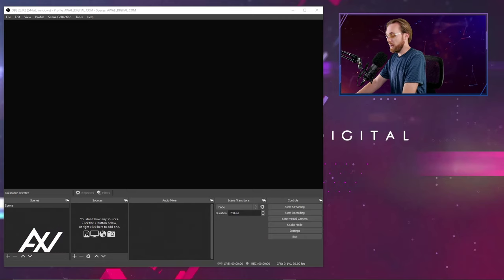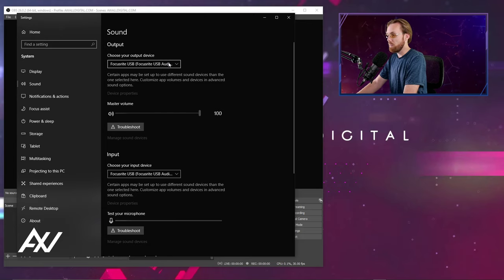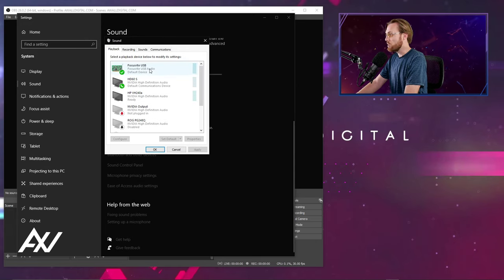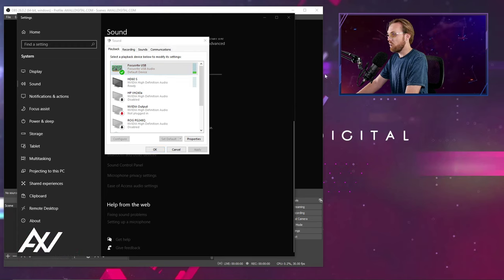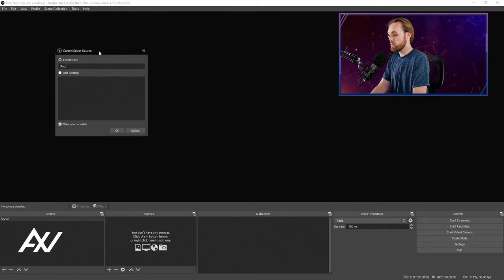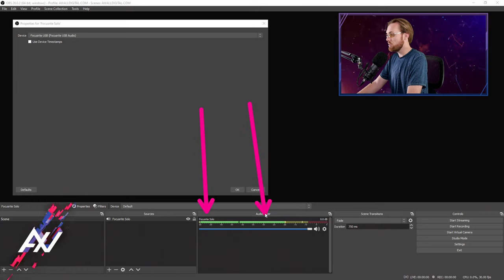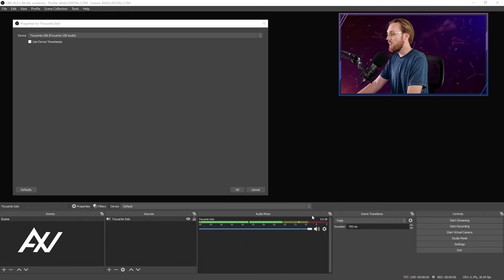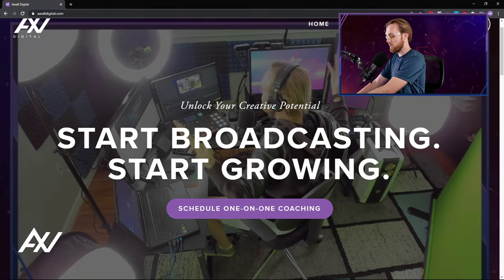OBS Studio: How to Add Desktop Audio // Audio Output Capture (OBS Studio Tutorial)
Adding desktop audio is simple in OBS Studio, and in this tutorial I show you how to use audio output capture to record and stream.

OBS #

OBSSTUDIO #

OBSSTUDIOTUTORIAL